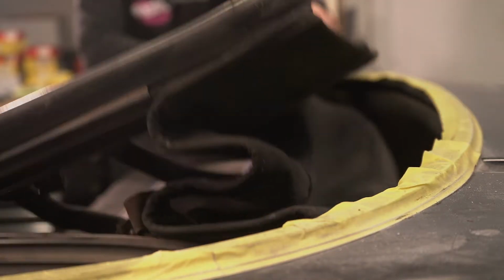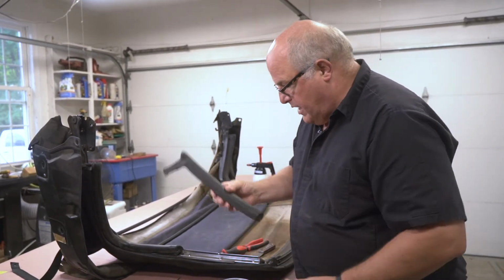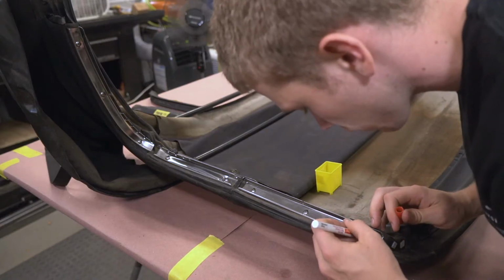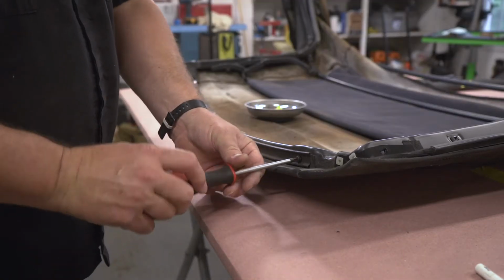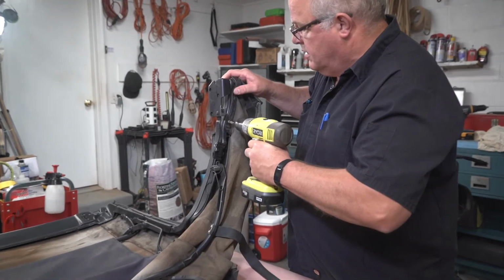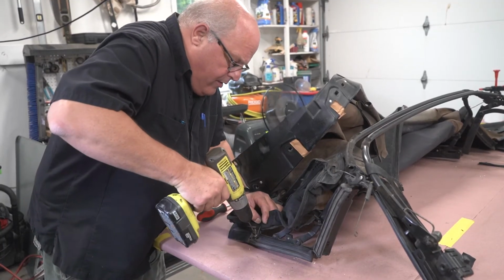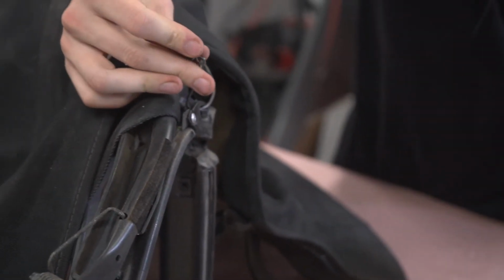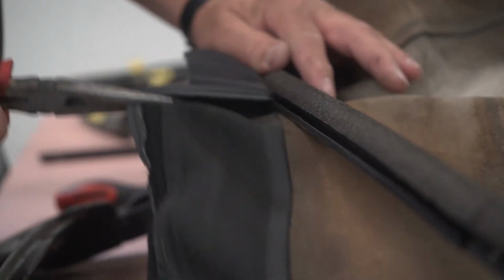Mazda MX5 Miata Soft Top Replacement Pt. 2 - Soft Top Disassembly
Hey folks! Welcome back to another episode of Underdog Garage! Today we are disassembling the soft top and frame off our 2003 NB Mazda MX5 Miata.

In this 2nd part of the convertible top replacement series, we have the frame and convertible top off the car. Now that it's off, we are going to pull the soft top from the frame and get it ready for the replacement.

First we had to remove the latches from the front of the soft top eventually giving us access to the front edge.. Next we removed the rubber window gaskets sitting on the sides of the frame to reveal the gasket retainers. After unscrewing the gasket retainers from the soft top frame we got access to the rivets holding the soft top to the B-pillars. These rivets drill out fairly easily and quickly. We drilled out the rivets to separate the fabric from the frame. Next we discovered two rivets that sit on the backside of the B-pillar holding the back of the fabric in. Once the rivets were removed, we had access to the spring and tension cables that run along the sides of the soft top. This cable is hooked to the spring and is connected at the front via a rivet. We drilled out the rivet to disconnect the cable and removed it from the tension spring using pliers. Once the cable was loose, we pulled it out through the runner in the soft top fabric. Once the cable was free, we could start working on removing the top fabric that was connected to the bow retainer.
With the bow retainer undone, the convertible top was finally free from the frame.

This video is intended for mature audiences only.